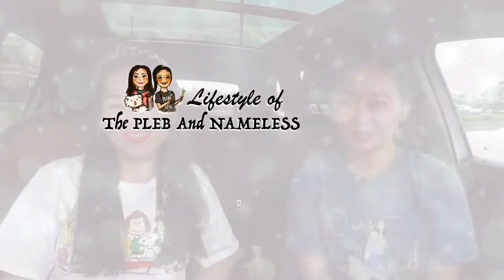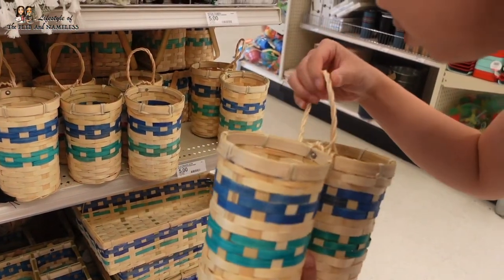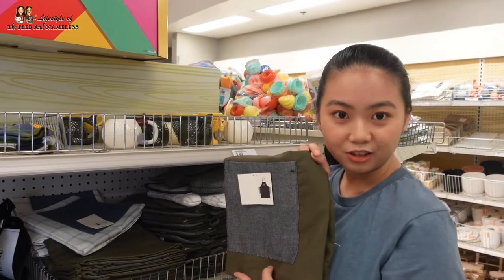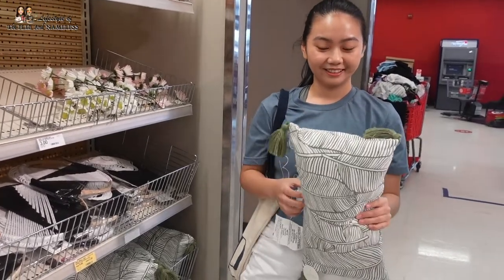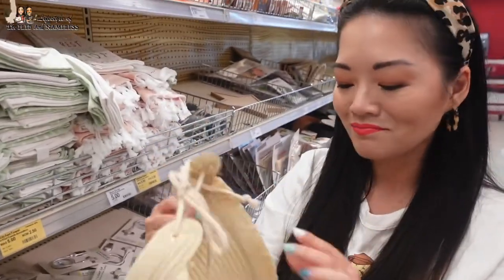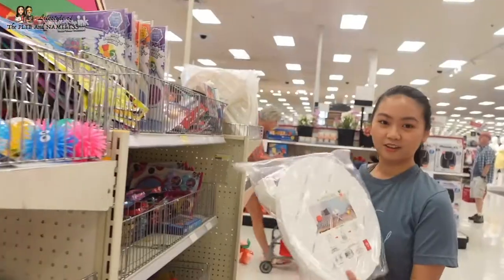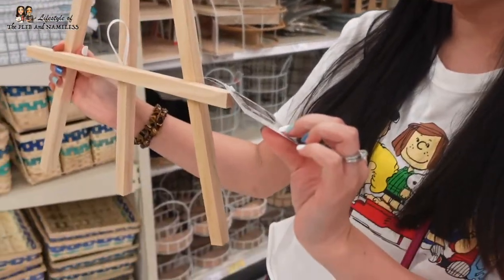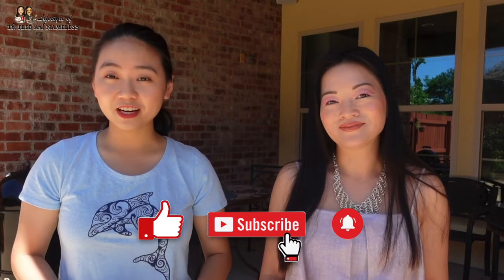TARGET Dollar Spot Deals | Summer Finds | Pleb Guide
This is a lifestyle channel to celebrate the relatable, the ordinary, but oftentimes funny, moments of daily life.  We are Joan and Coco, the pleb and nameless, and we are delighted to have you on our video adventures.  We love to do vlogs, products review and recommendation, diy and educational content, and entertaining puppy videos.  We believe that a pleb and nameless lifestyle is a lifestyle deserving acknowledgement.

Thanks for sharing a part of your day with us! And don't forget to join the PLEB FAMILY!

Title: November
Artist: Limujii